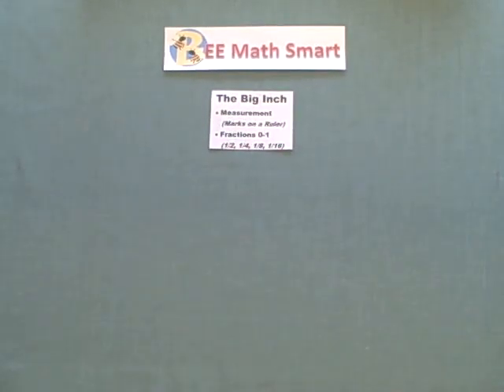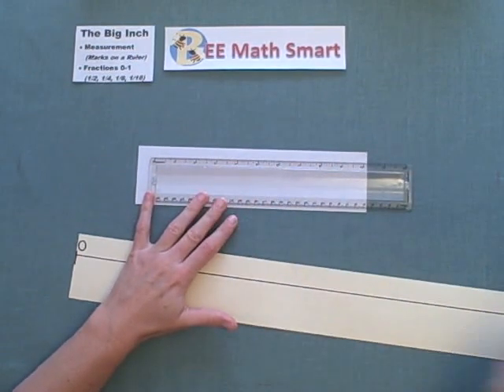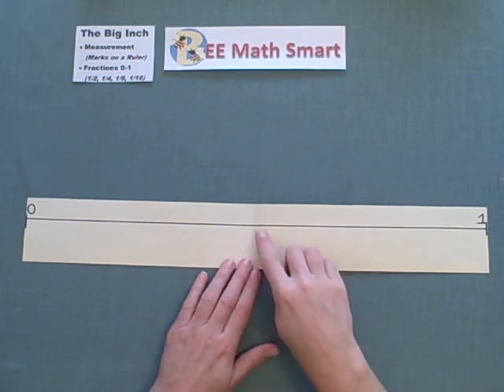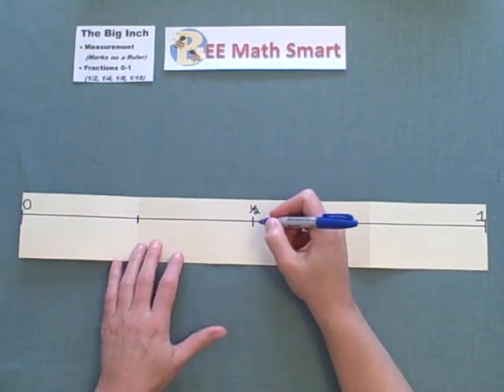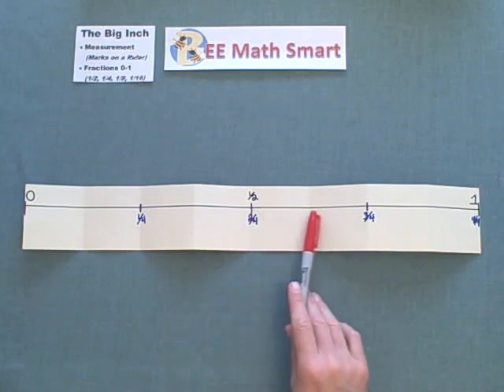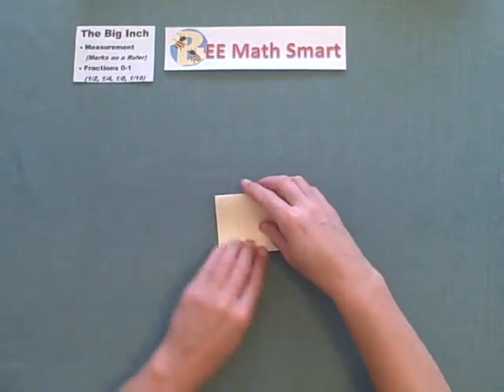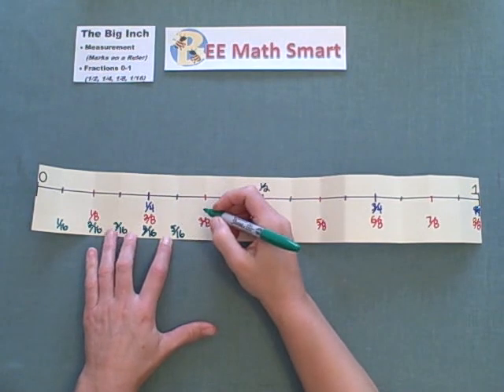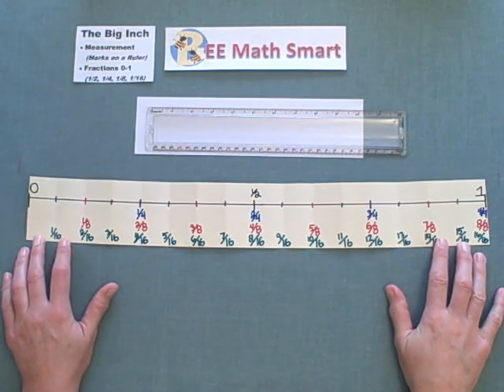The Big Inch - Marks on a Ruler & Fractions.AVI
This video takes a look at the marks on a ruler between and including 0 and 1.  By doing so, the video also reinforces fraction knowledge of 1/2, 1/4, 1/8, 1/16.